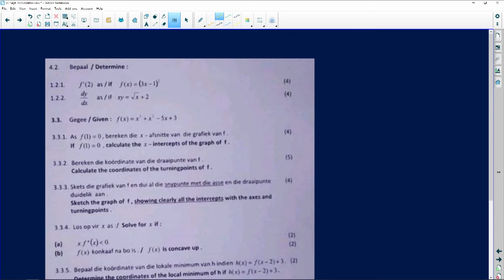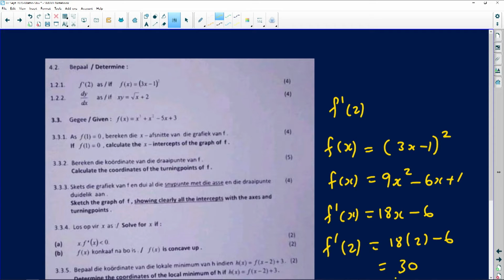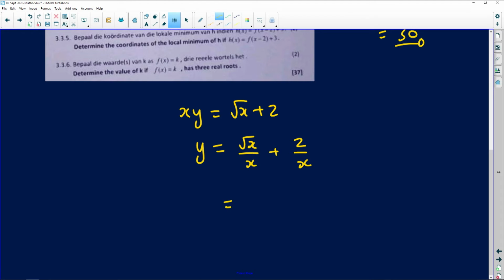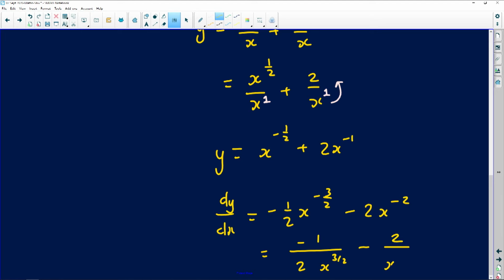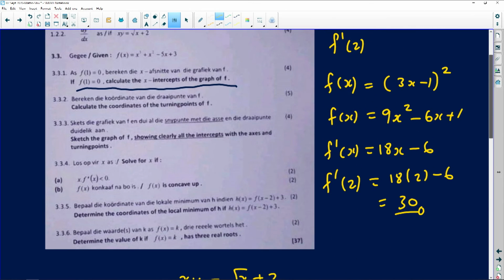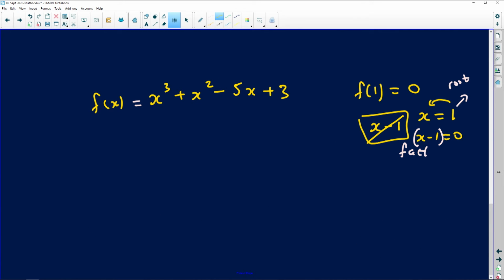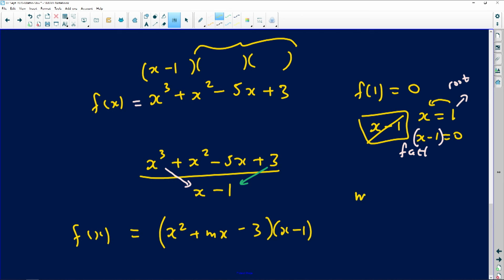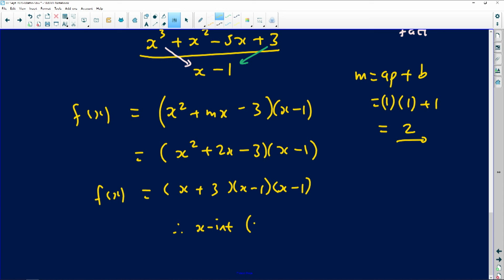Maths 2020: Differential Calculus